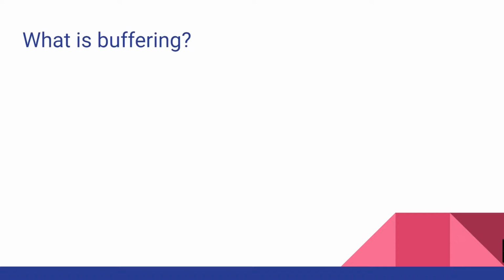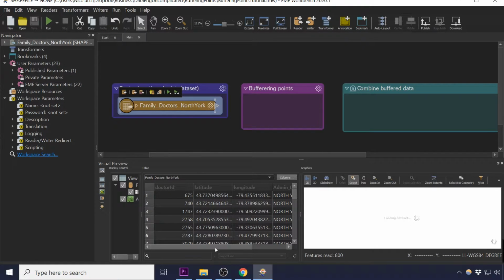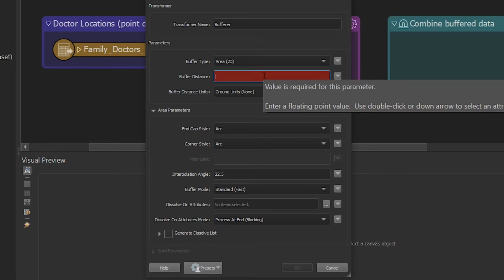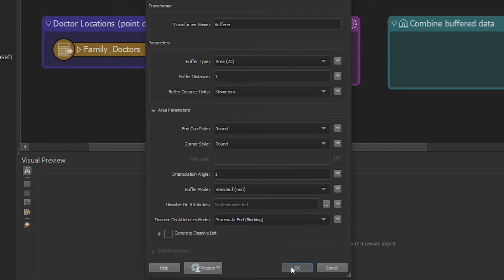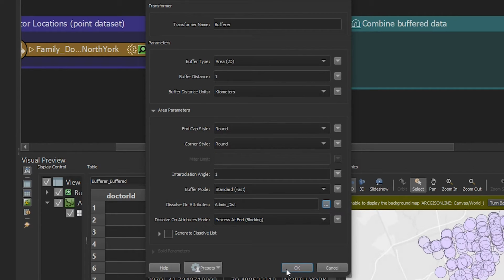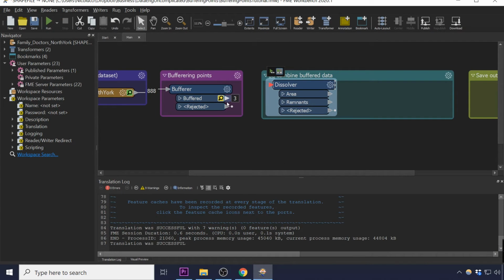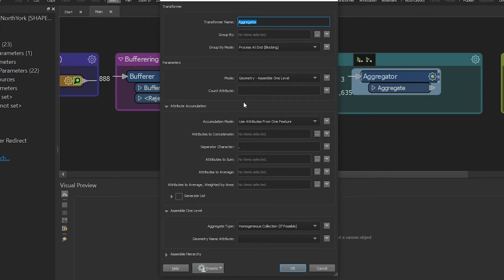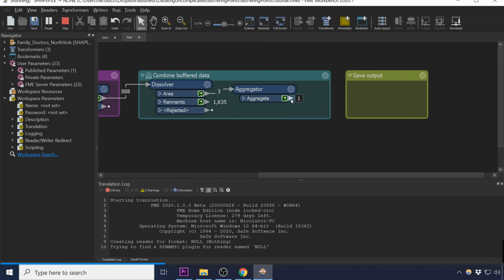Buffering Points in FME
Step by step tutorial on how to create buffers from point data in FME Desktop. For this tutorial, we will be using a Shapefile which contains doctor office locations. By the end of this video, you should have a good understanding of how to do how to apply this with your own dataset to help solve your data challenges.

00:00 Tutorial Overview
00:30 What is Buffering?
00:50 Buffering Use Cases
01:06 Explaining the Sample Data
01:28 Buffering Points
02:59 Aggregating Buffered Points